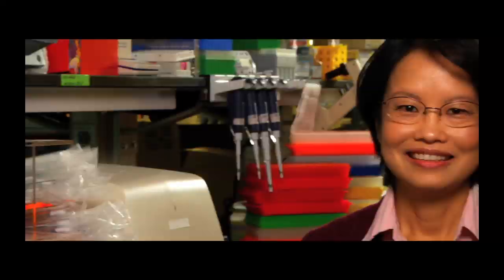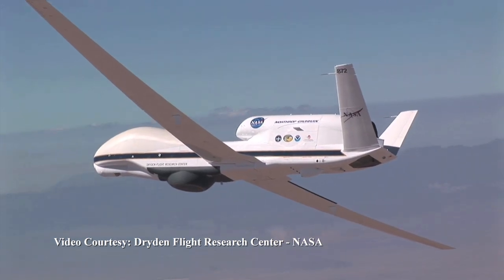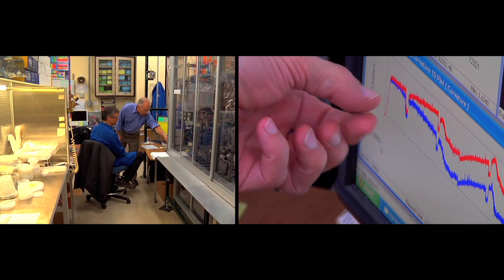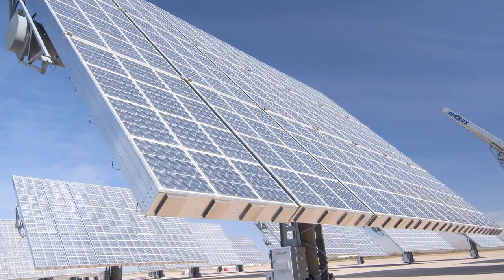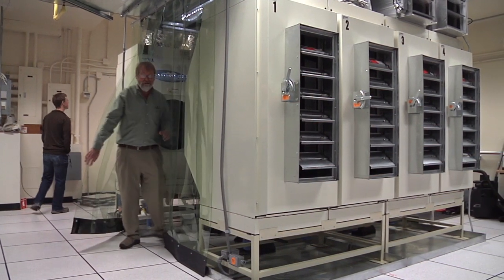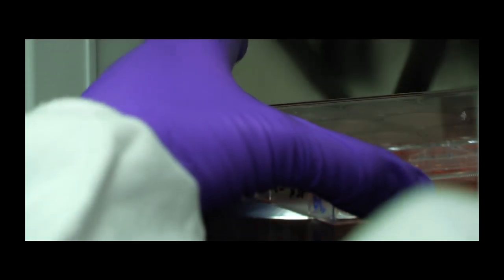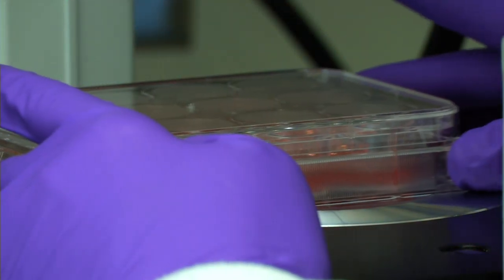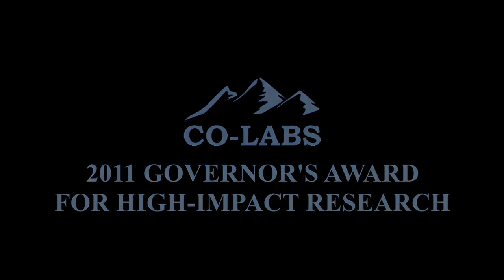CO-LABS 2011 Governor's Award for High-Impact Research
CO-LABS honors the outstanding work of these researchers at four federal laboratories in Colorado - and the impact their research is having on the world. Meet the 2011 Recipients of the CO-LABS Governor's Award for High- Impact Research.